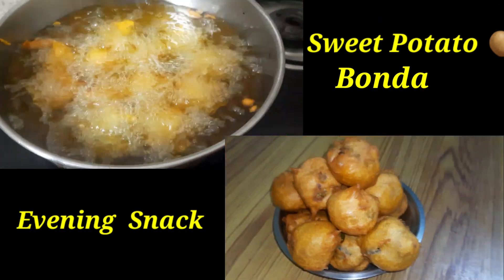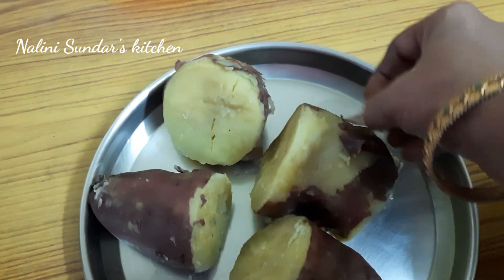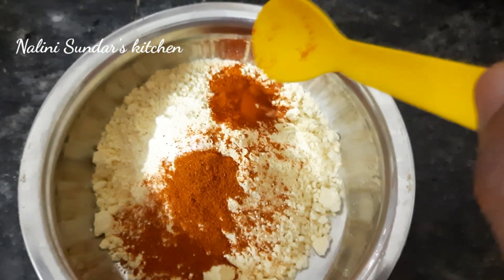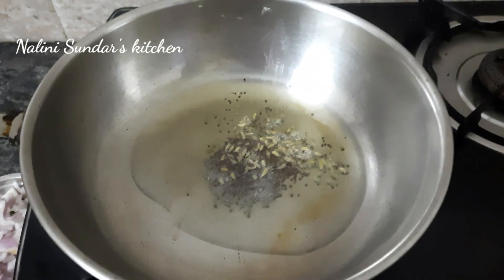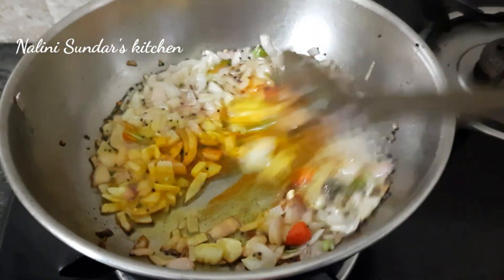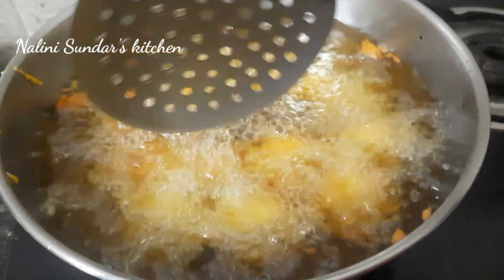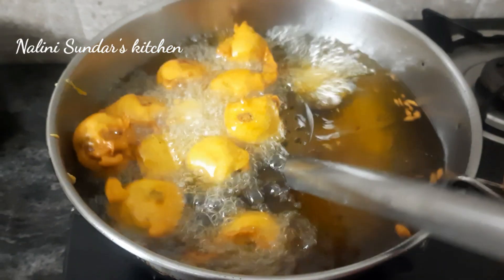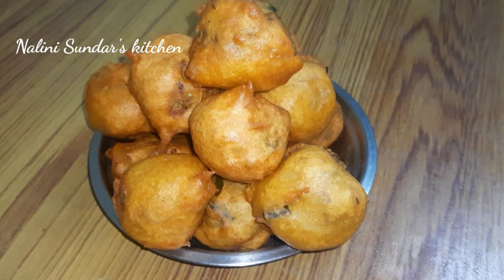17 June 2023 -சுடச்சுட தீரும் சத்தான சர்க்கரைவள்ளிக் கிழங்கு போண்டா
17 June 2023 -சுடச்சுட தீரும் சத்தான  சர்க்கரைவள்ளிக் கிழங்கு போண்டா

Dear friends here I share with you a tasty evening snack recipe. This is very healthy and Tasty. If we take a piece of sweet potato at night daily it will cure constipation  (மலச்சிக்கலை சரிப்படுத்தும்)
if you like this recipe please give your Valuable feedback and support to our Channel 👍
NALINI SUNDAR'S KITCHEN 🙏